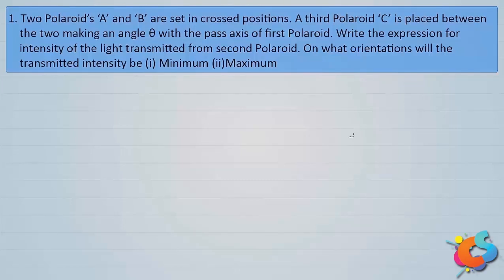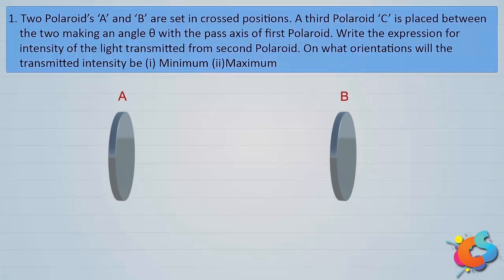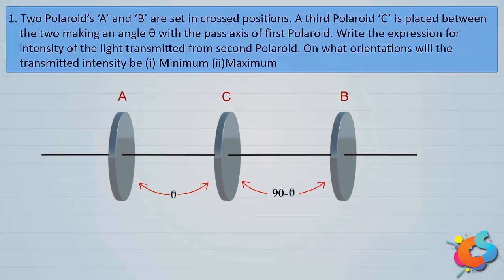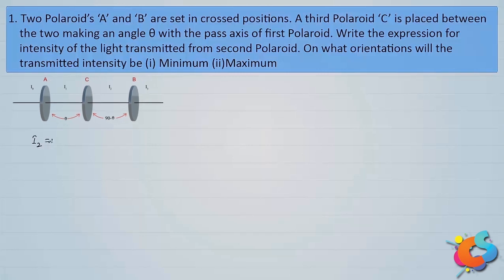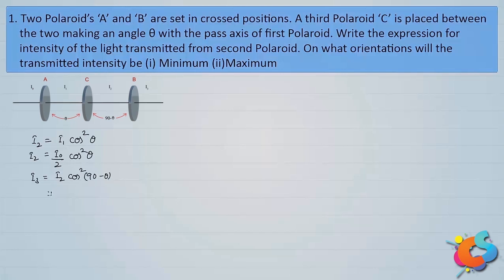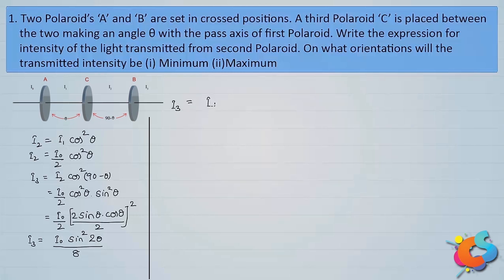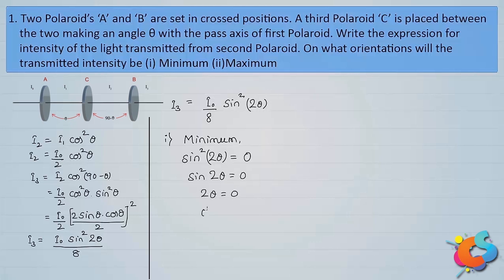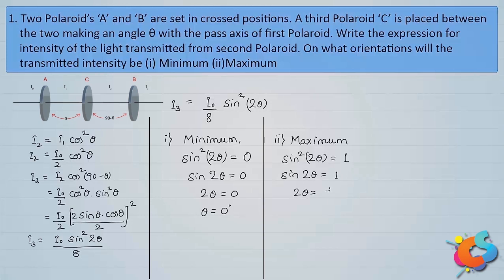17 - Class 12 - Physics - Wave Optics - Problems on Polarization Part 1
Problems on polarization, two polaroids, three polaroids and pass axis in 12th physics for board exams, mainly asked in PUC board, IIT mains, JEE